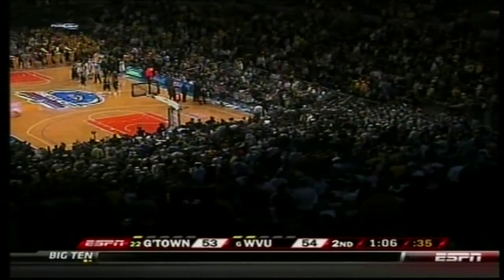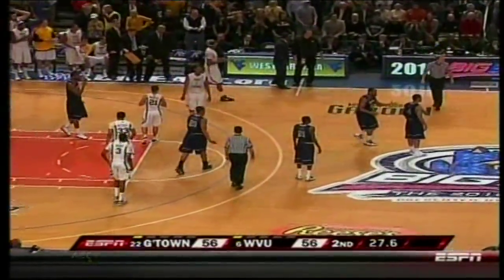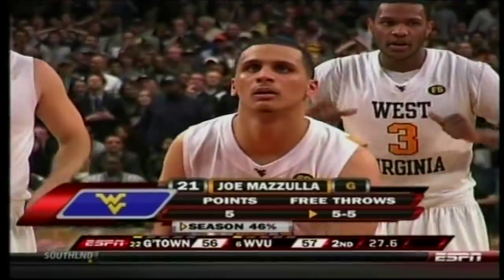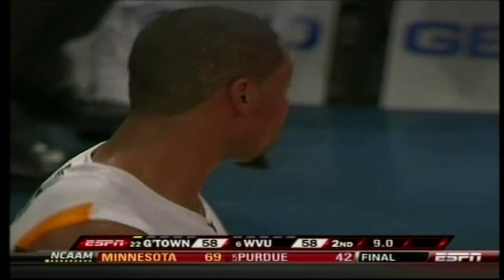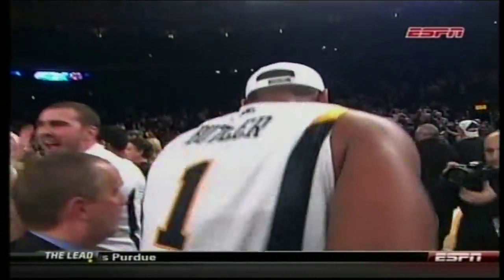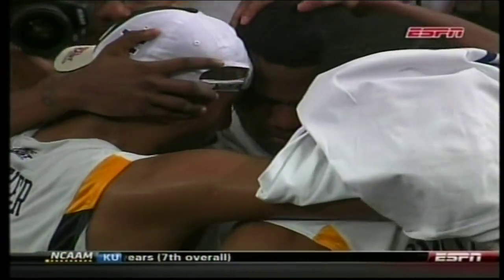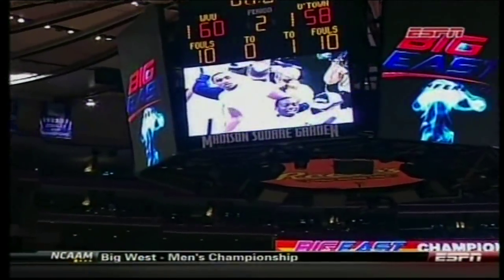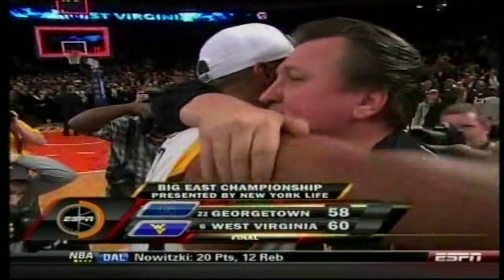2010 Big East Tournament - #6 WVU vs #22 Georgetown - Part 11